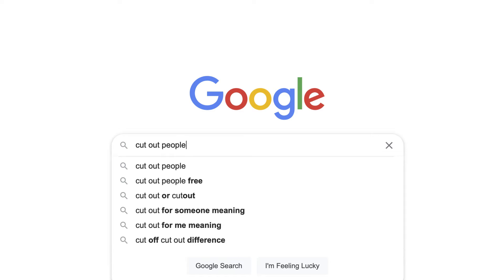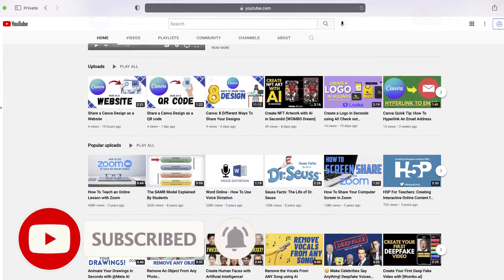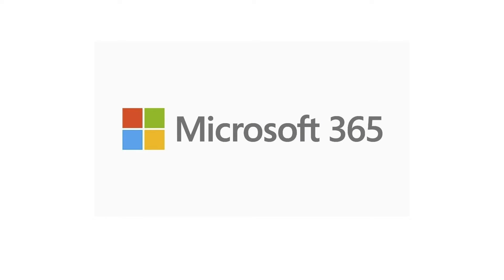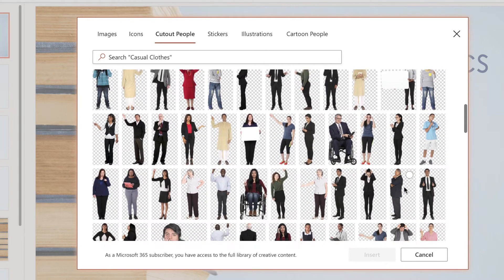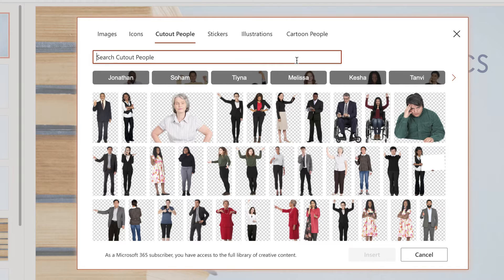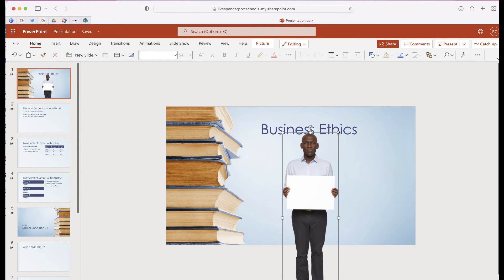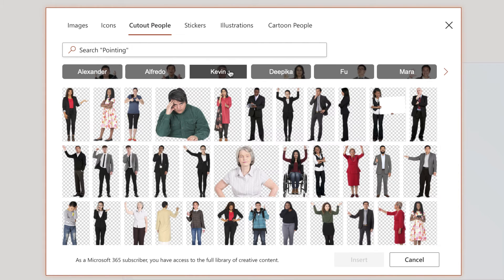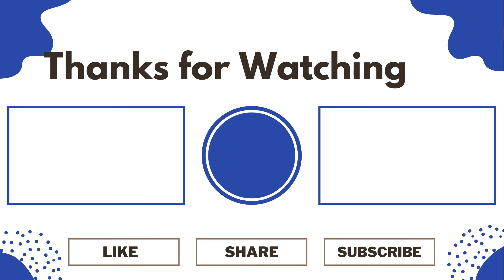Add Cut-Out People To PowerPoint Slides!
In this video learn how you can use the newest version of PowerPoint to add cut out-people to your presentation slides.